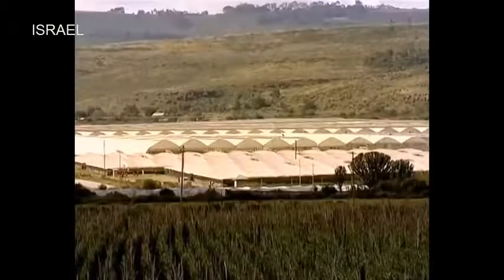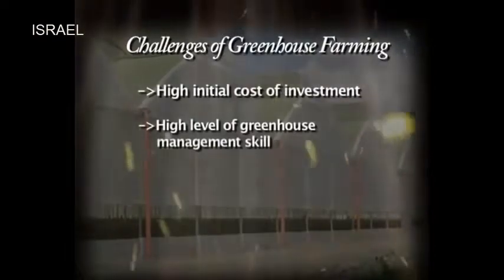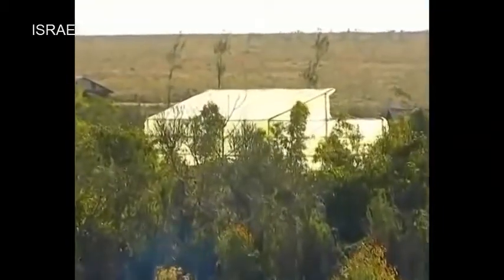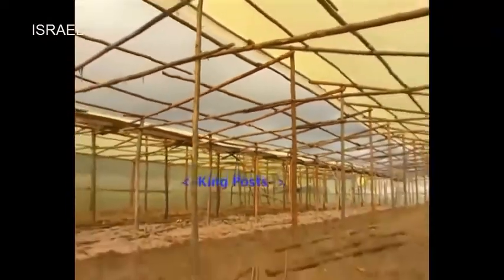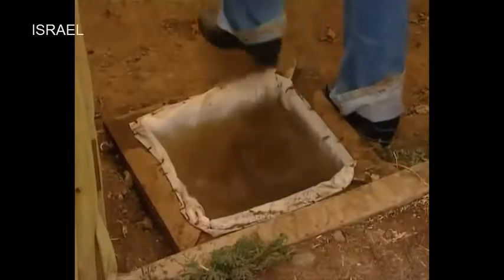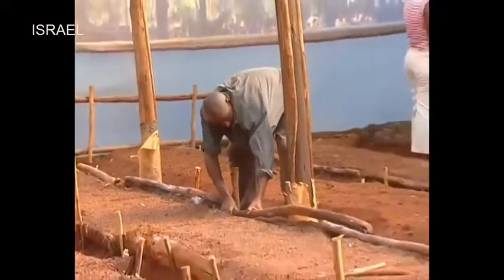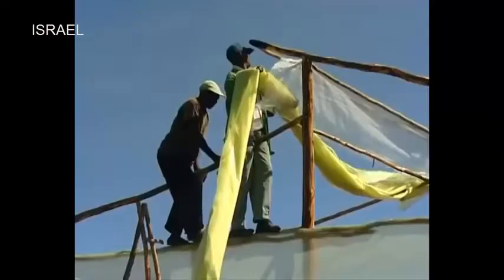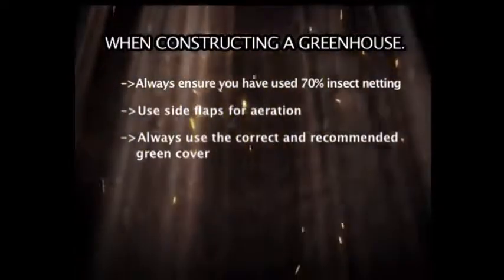Advantages of Greenhouse farming - Low cost greenhouse farming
Israel Agriculture technologies Discover how to build net houses that have Cost effective design and protection against pest. These are the vital and important benefits of this video sharing.